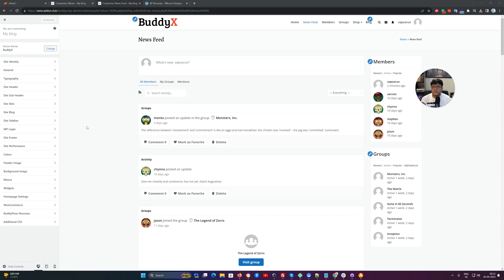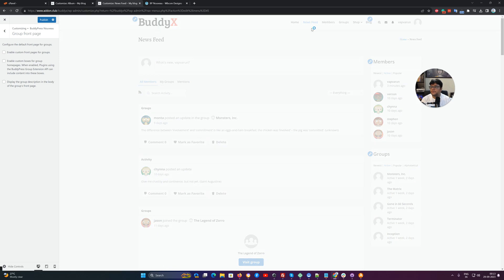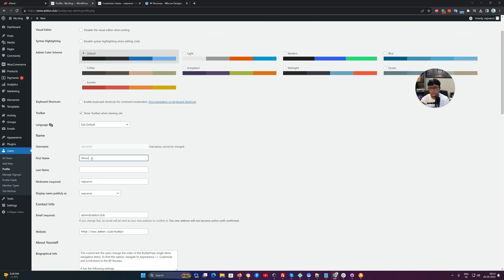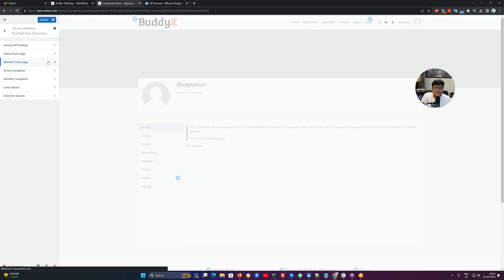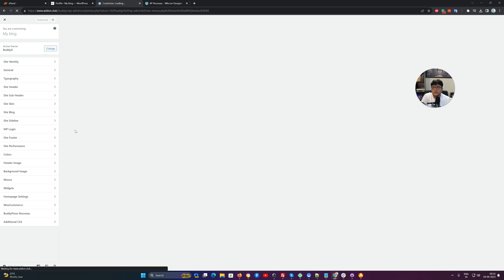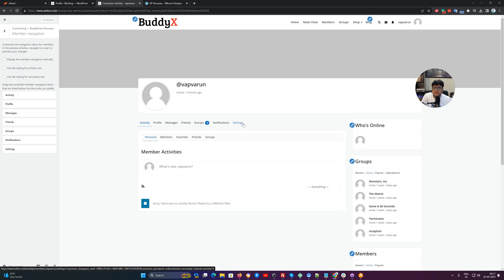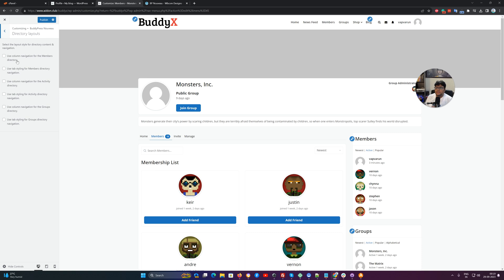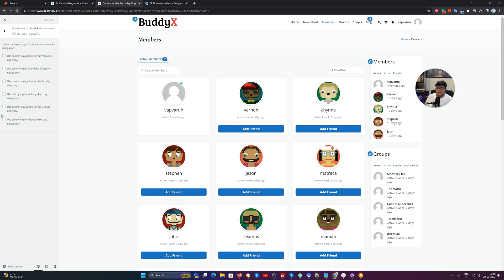Free BuddyX Theme BuddyPress Nouveau Customizer Options | Best WordPress Social Network Theme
In this video, I will discuss the various customization options available in BuddyPress. I will cover topics such as the general BP settings, container width, default front page for member profiles, group front page, group navigation, member profile navigation, loop layout for member and group listings, and column navigation for the member directory. I will explain each option and provide demonstrations where applicable. Please pay attention to the timestamps for each topic to easily navigate through the video.

00:00 Introduction
00:40 Container width
01:07 Default front page for member profile
02:19 Group front page
03:22 Group navigation
04:15 Member profile navigation
04:50 Loop layout
06:06 Use column navigation for a member directory